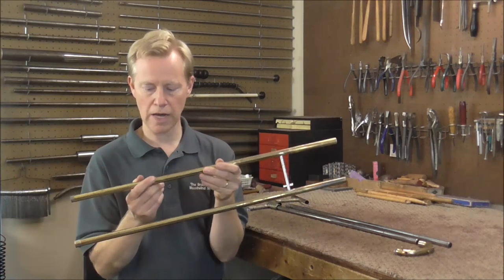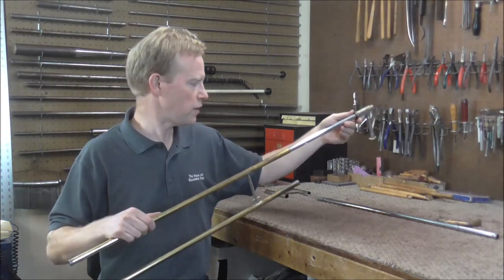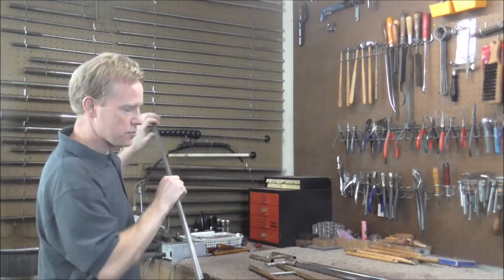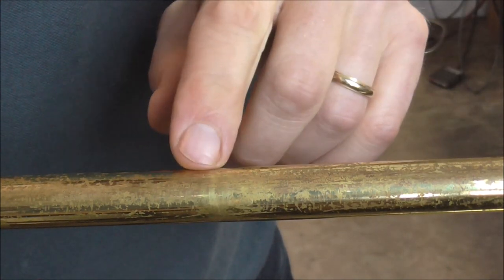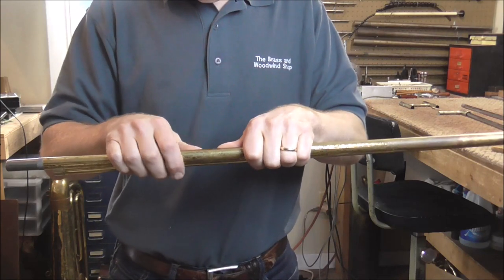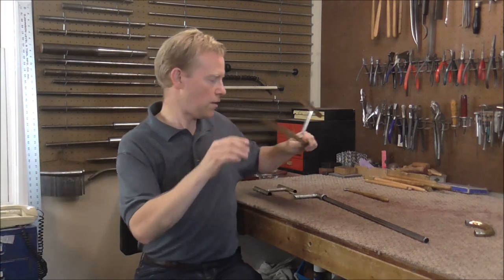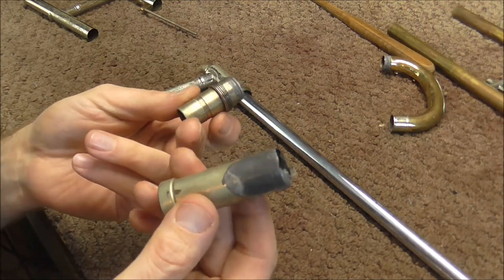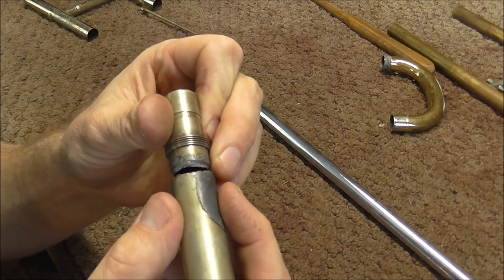Bass Trombone Restoration #7 Diagnosing Slide Problems (With Trombone Stories)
This is the next video in the "Bass Trombone Restoration" series. In this video, Art tries to get the slide back together, but not much work gets done. However, Art does manage to tell some stories of trombone repairs from the past.